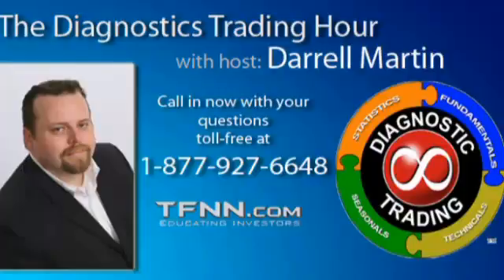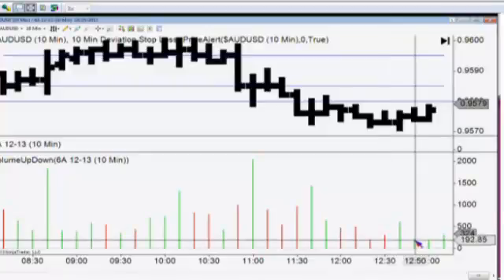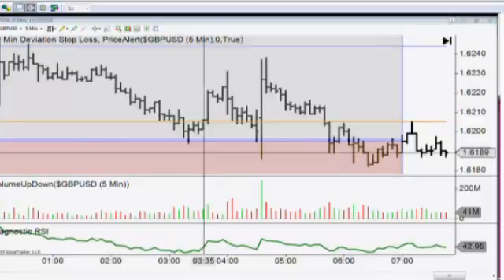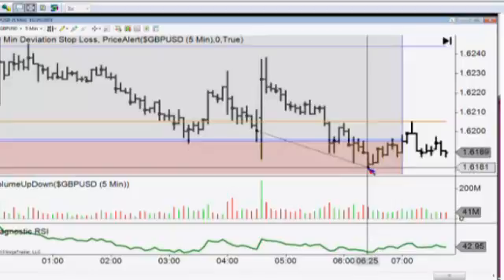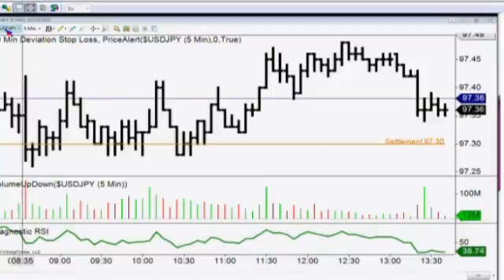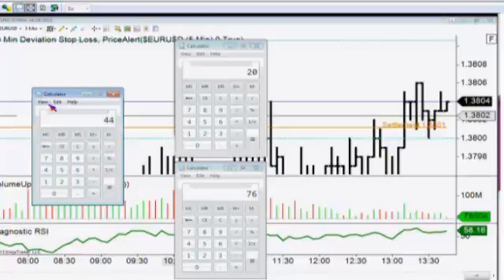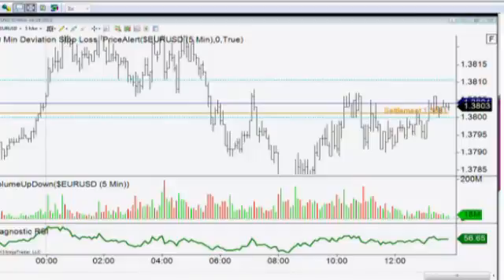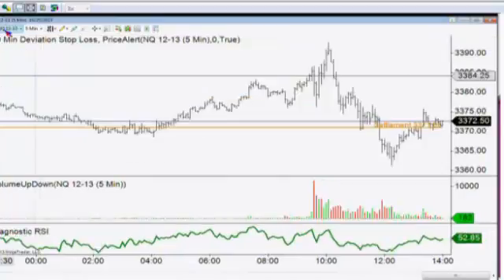Oct 25th Diagnostics Trading Hour with host Darrell Martin on TFNN 2013